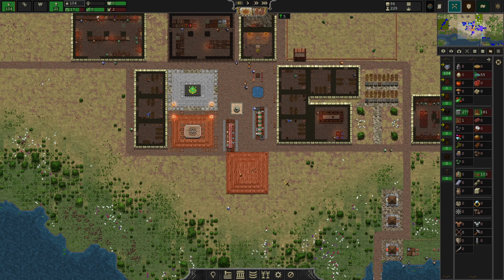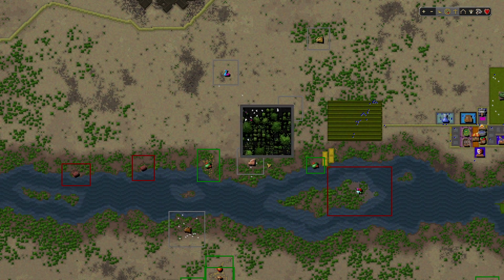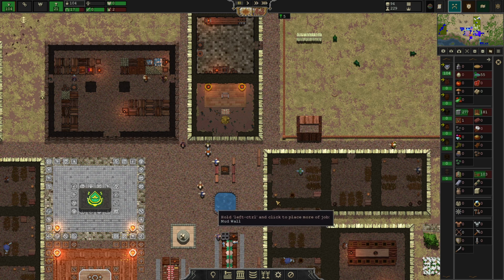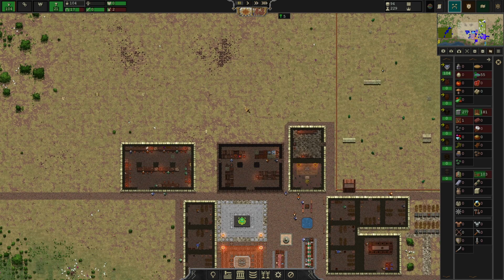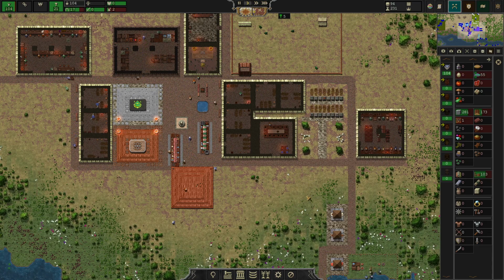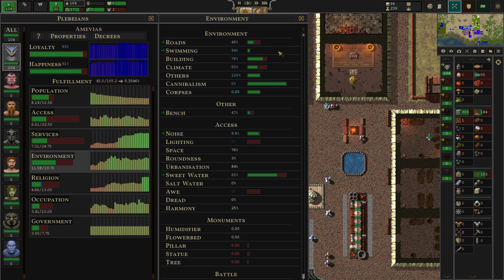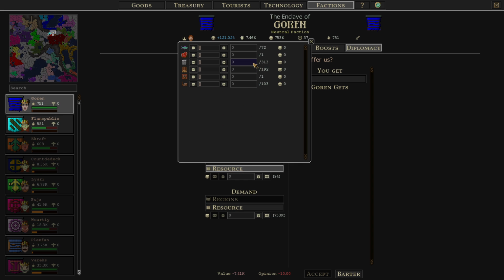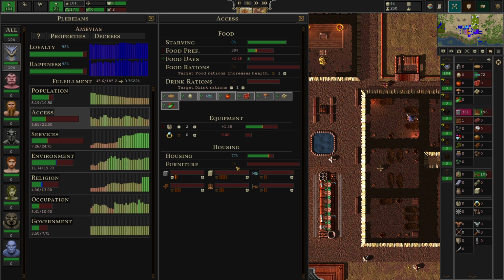10 TIPS FOR A GOOD START - Guide SONGS OF SYX v65 Tutorial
00:00 - Intro
00:17 - Food First!
02:34 - Hearths, Wells And Burial
04:07 - Basic Services That Help A Ton
05:12 - Housing Basics
06:23 - Never Let Services Stop
07:12 - Janitors Are Essential
08:18 - Roads & Benches
10:01 - Basic Trade
11:11 - Science Without Risk
12:27 - Housing Furniture

This is my newest Songs Of Syx Let's Play Series. In this one I do a gameplay featuring the new Beta Version v65. In this Tutorial Series I guide you through the entire gameplay process.